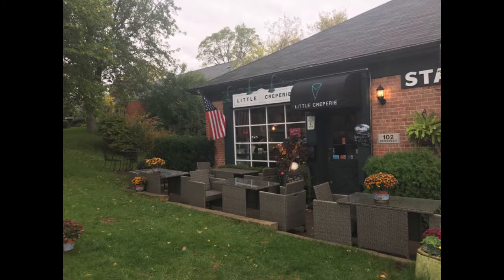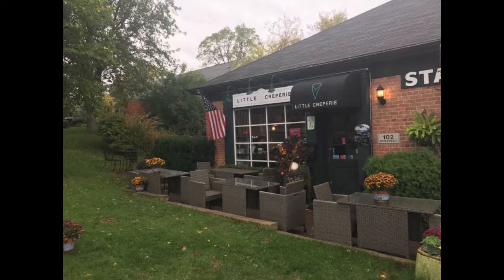Little Creperie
Podcast by Clare McNeeley